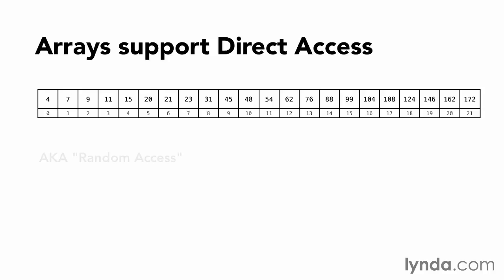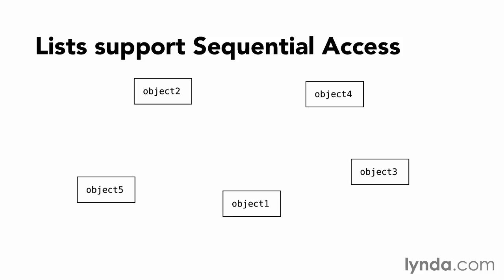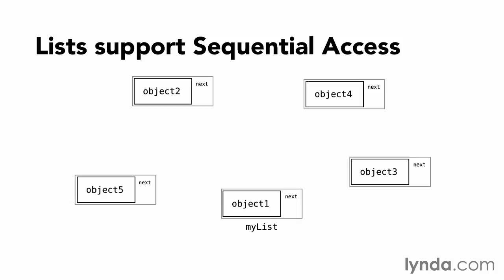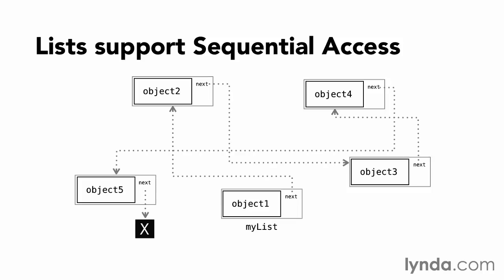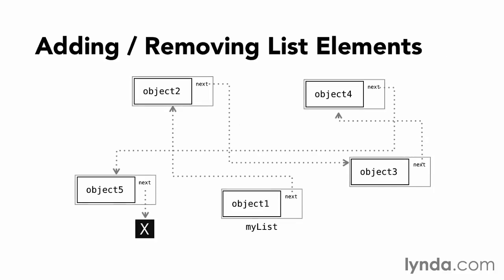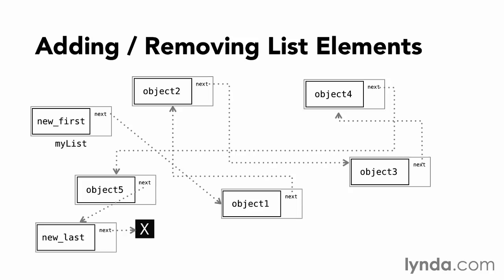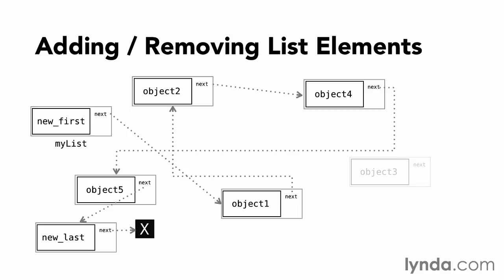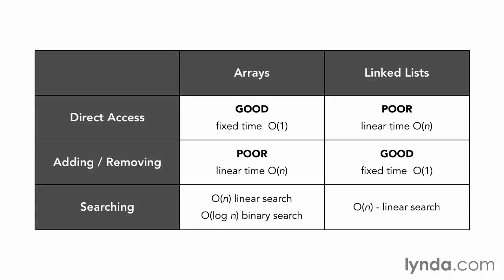Data Structure (Understanding basic list implementations)